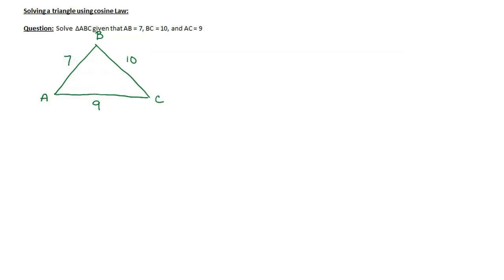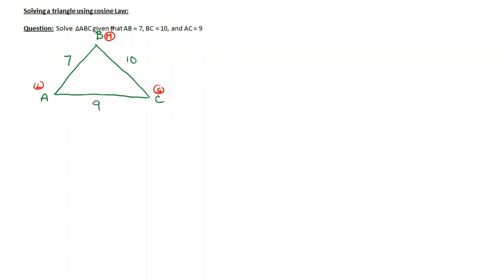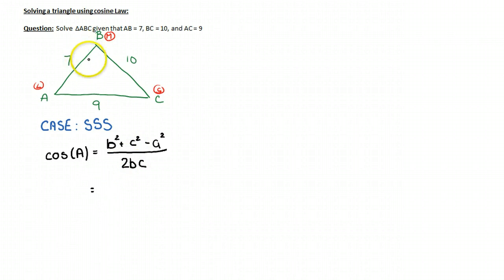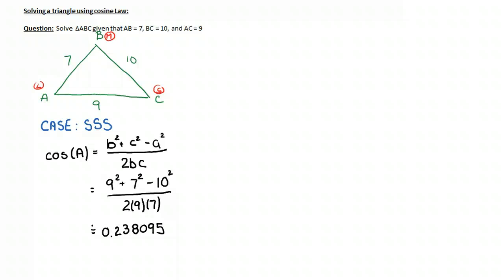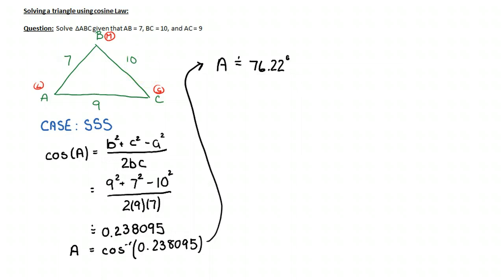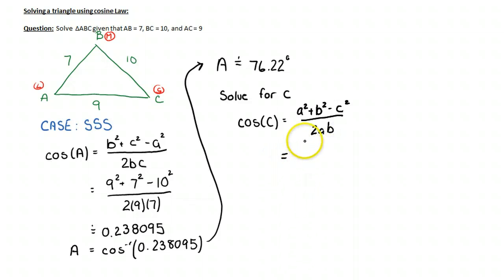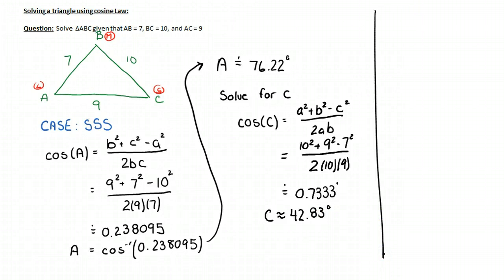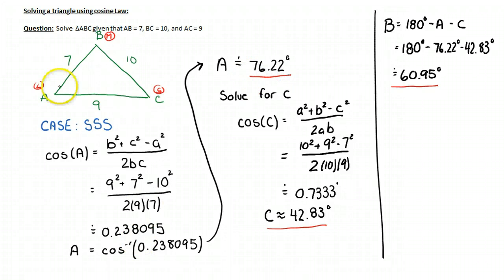Trig Acute Triangles - Cosine Law (Solving for angle)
Using cosine law to to solve for angles.